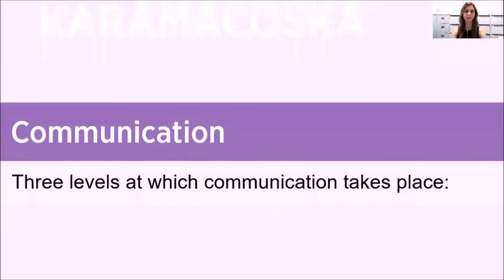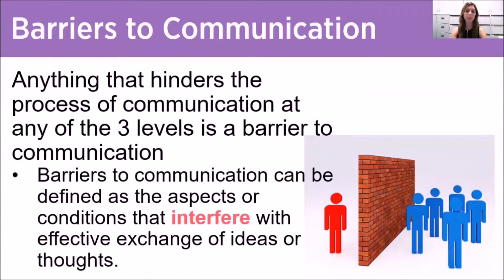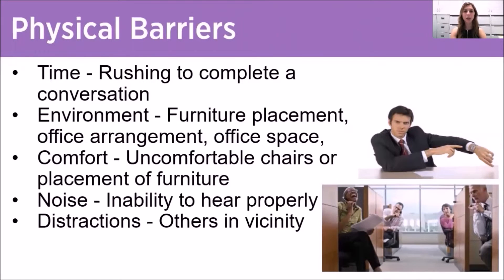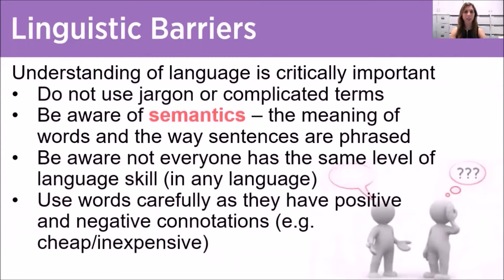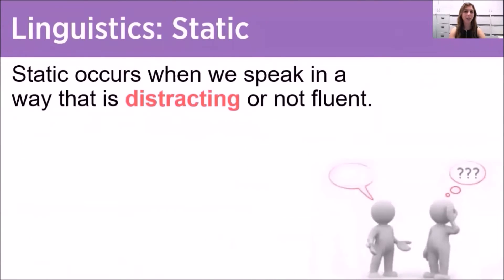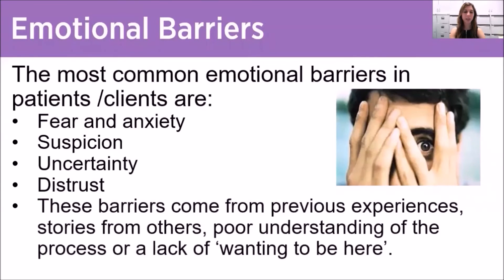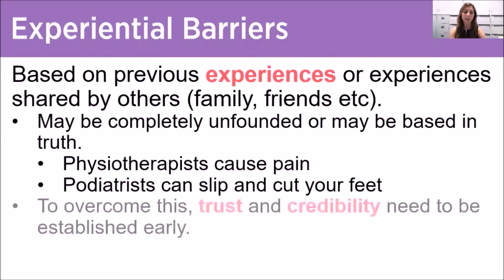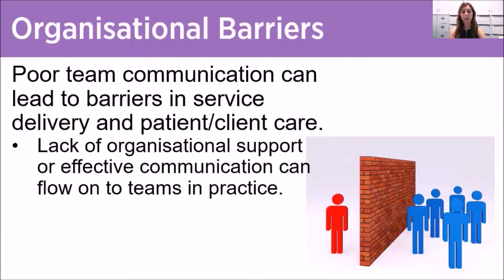CIH Online Week 6 Topic 1